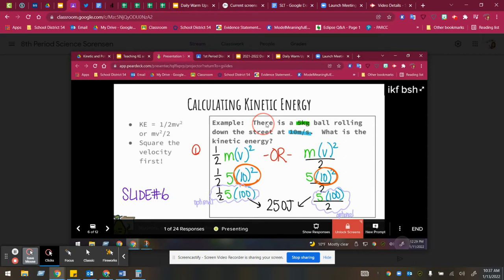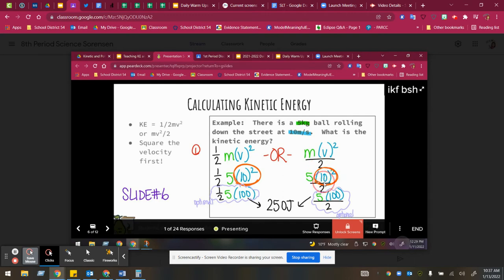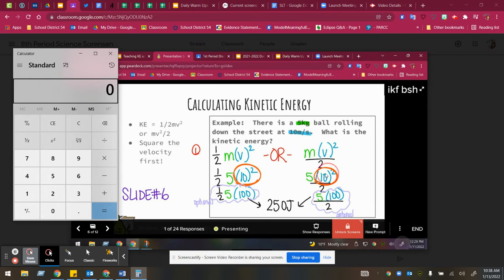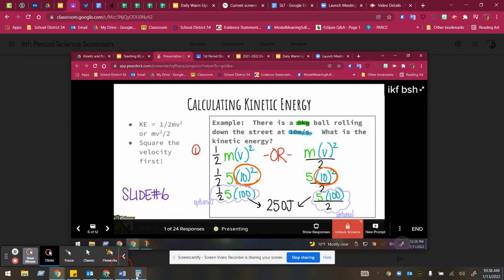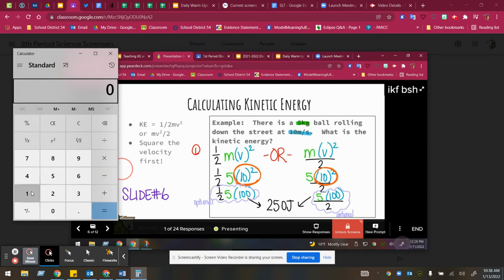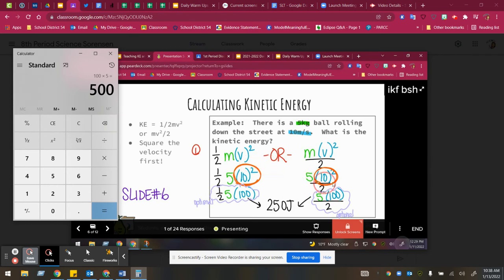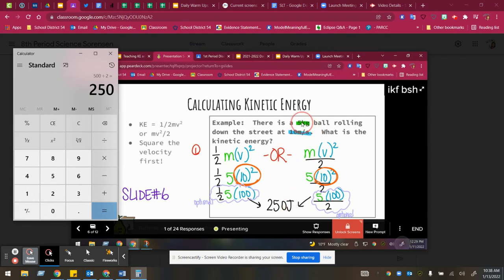Calculating Kinetic Energy